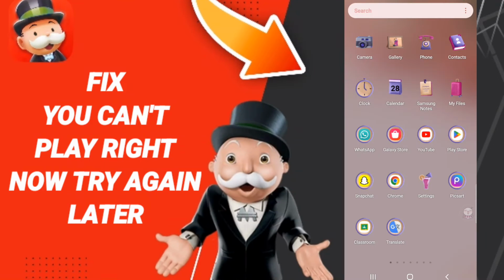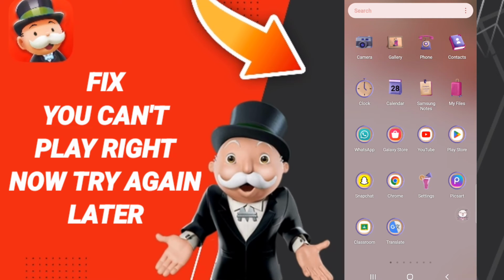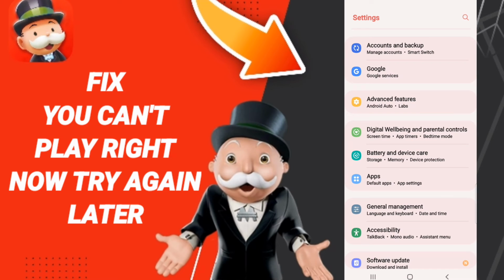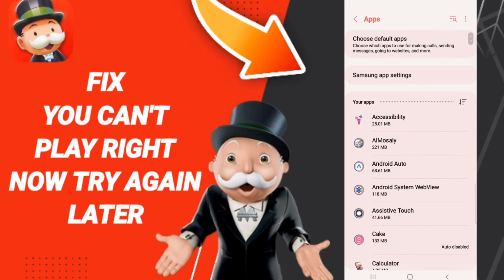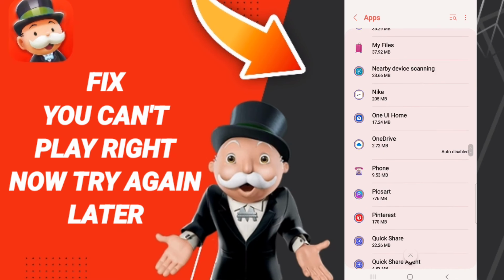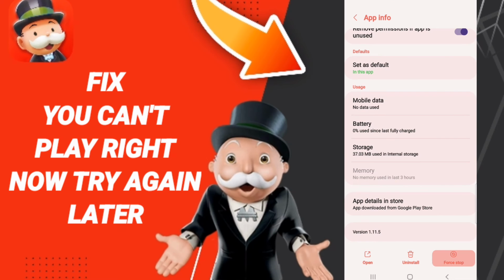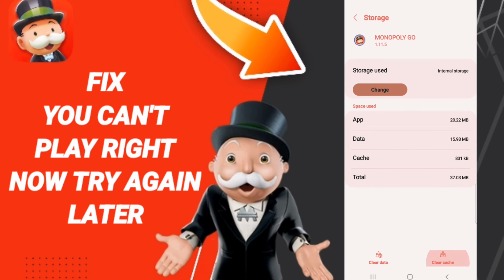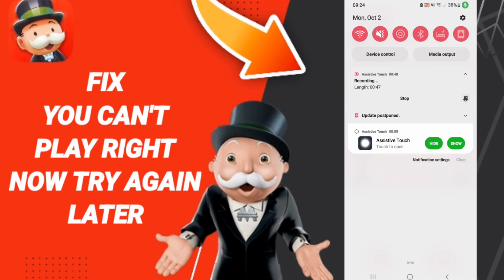How To Fix You Can't Play Right Now Try Again Later On Monopoly Go App